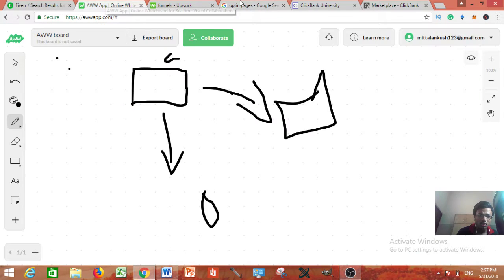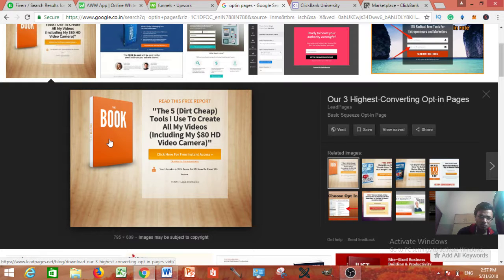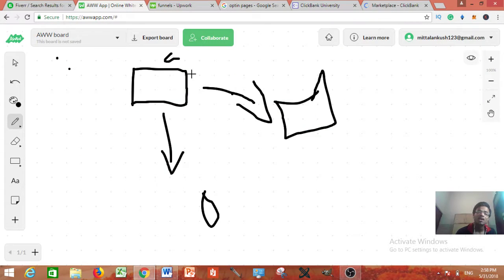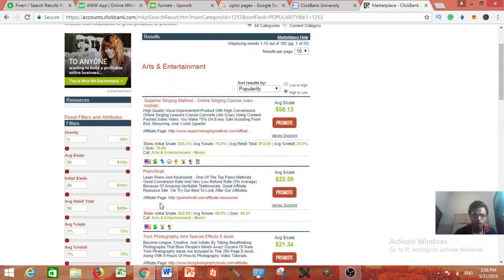HOW TO EARN $100 PER HOUR WITH DRAG & DROP [BEGINNER]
➡️ 😎100% FREE TRAINING TO MAKE $100 PER DAY

want to learn HOW TO EARN $100 PER HOUR WITH DRAG & DROP [BEGINNER]

This channel is all about making money online like affiliate marketing online marketing and digital marketing and furthermore we also focus on other Other Business models like Flight landing  high ticket clients and furthermore keeping them with you for a very long time so that you can get a very long so you can get income from them to a very long time here we are also going to teach you how you can retain every customer that is coming to you and furthermore I am also gonna to teach you how to build an email list because building an email list is worth more than anything it is like an online at that just like you by the real estate with this email marketing with the least you can really make millions and millions of dollars just with the listed for the You only need something like you need to build trust with them and if you are having trust you can make over about $100,000 every single year with just a list of 1000 members ok you just need to maintain the relation with them otherwise making money will not be that much big issue furthermore the big problem over here are providing value and what you need to do you need to provide more and more value so that more and more money can be made by you.

Here is your free training to make your first $100 a day online [even if you are broke]

Even some of my friends has build an email list of 10000 members and even some help build an email list of over 50000 members just from the free traffic and they are really generating a million dollar every single year that's the power of the free traffic but you need to provide value you need to do the things in a right way you just said you do not need to sell sell sell you just need to provide value value value and then the more and more the value provide the more money will be going on this channel come also want to tell you how you can make a massive list how you can build a massive list of over thousands and thousands of members with just free traffic so that you can also make free with income with free traffic even if you are broke.

#$100perday
#$100aday
#$100perhour